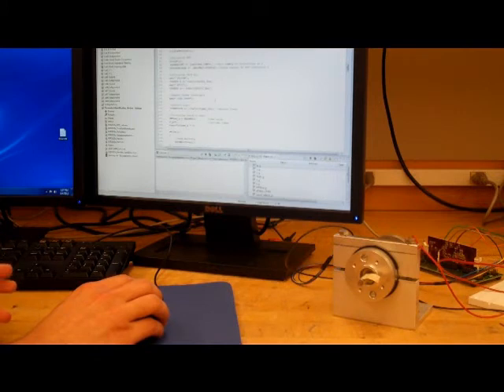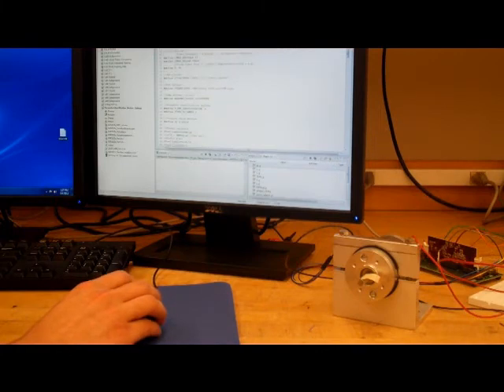TI Design Contest: DC Motor Param ID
Our Entry for the TI Analog Design Contest